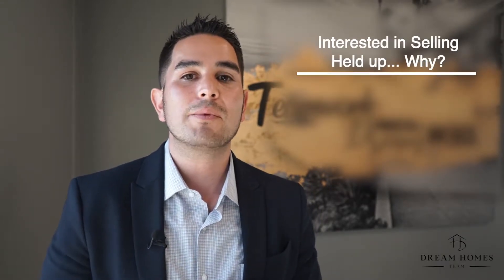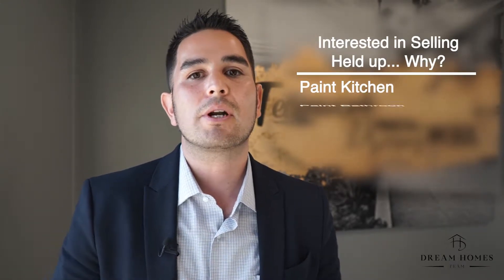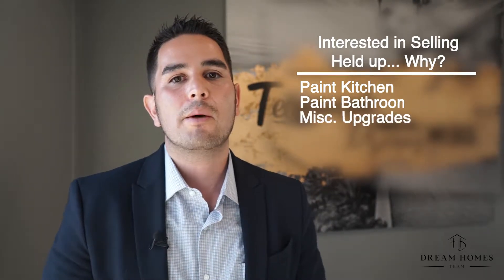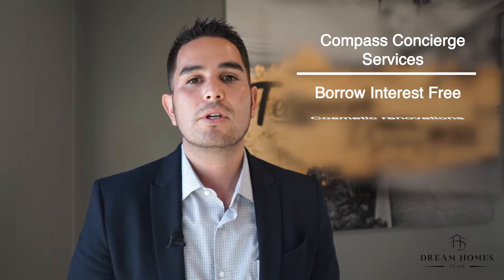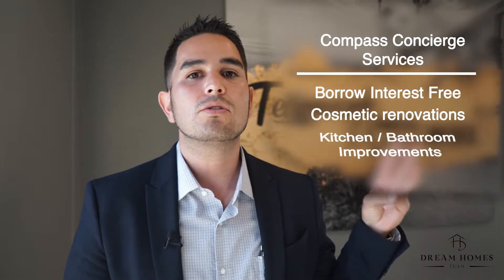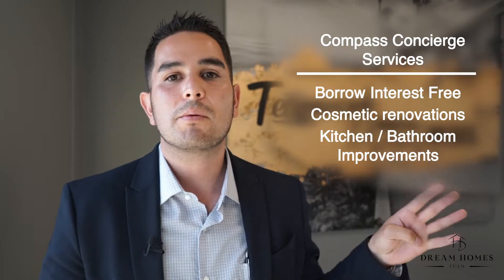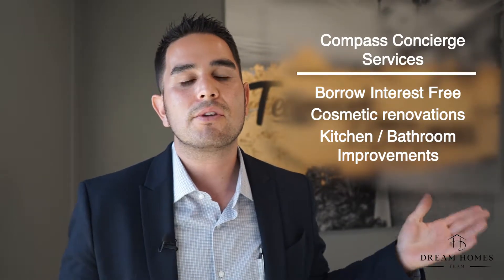Javier Hernandez Client Success with Compass Concierge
Joe Corbisiero
CA BRE #01886351
Dream Homes Team SD Powered by Compass